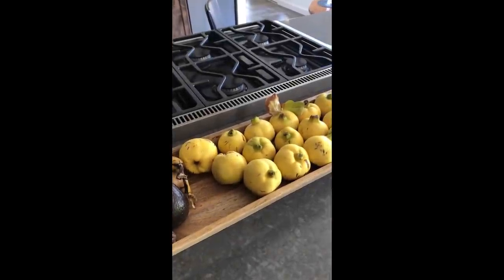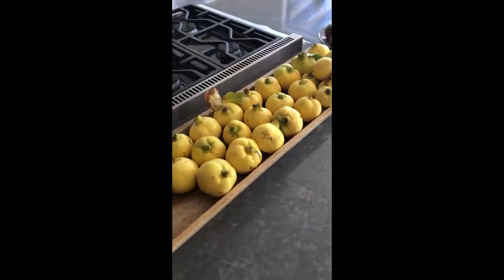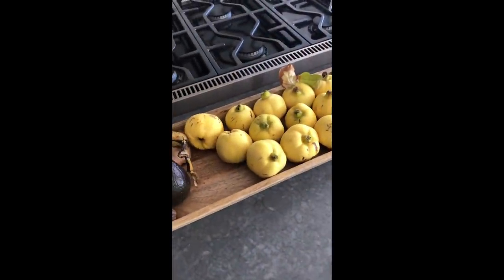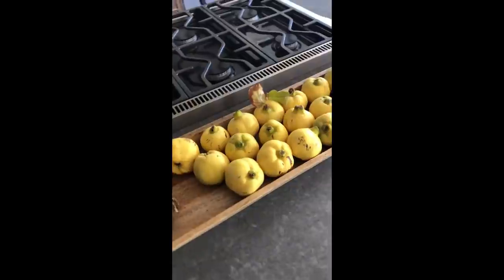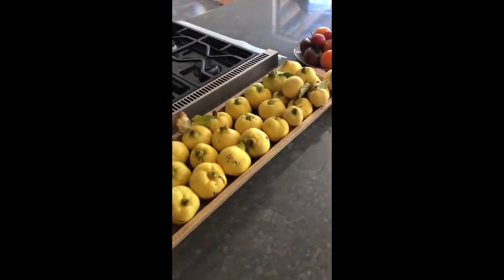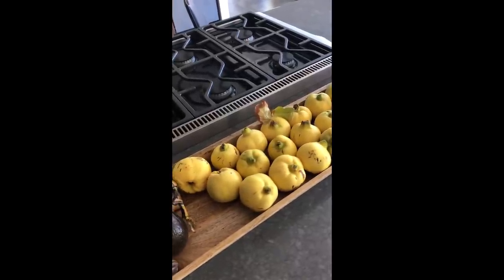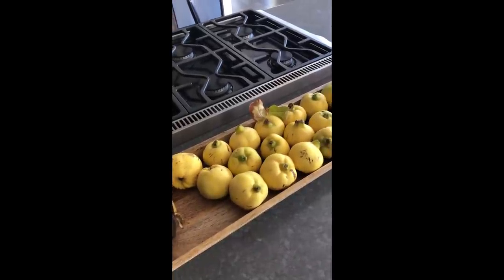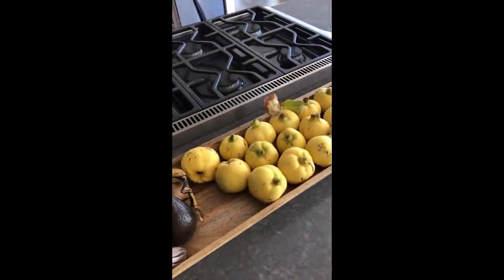Quince Harvest - Test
Hello! I’m just testing out YouTube’s new “ ” feature, and thought this peek at our quince harvest would be a great way to do that. These “Shorts” have to be a minute or less, and shot vertically, which I’m not crazy about, but apparently these are geared toward the mobile device. Anyway, that’s what up. Enjoy!